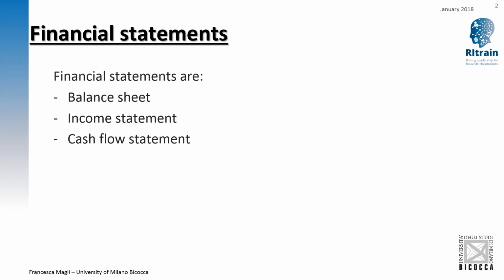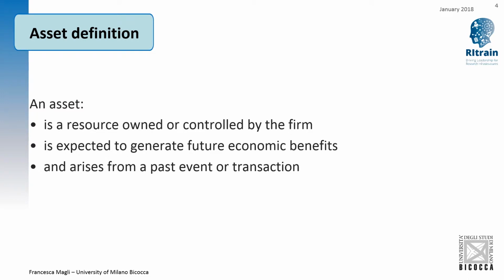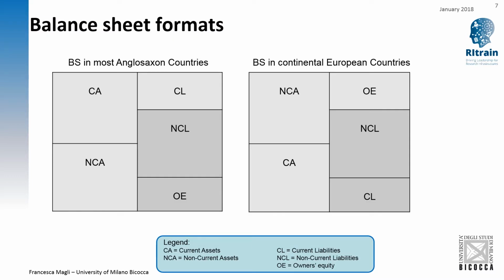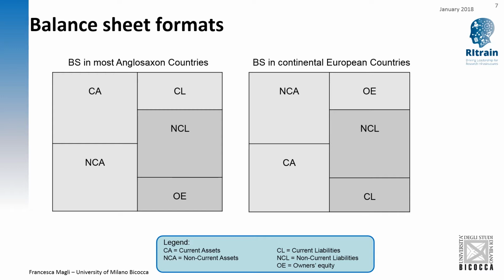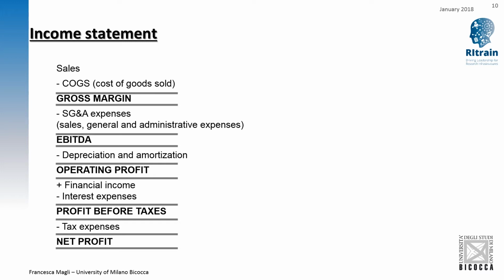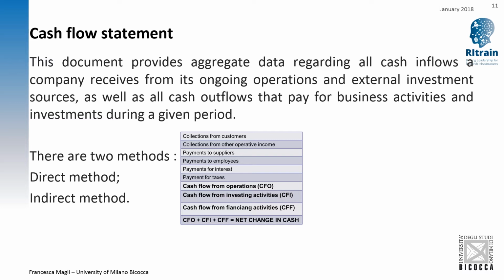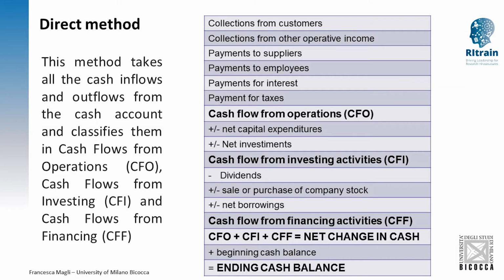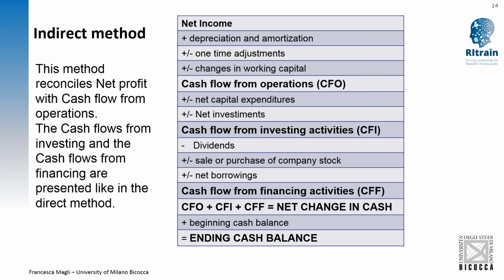Financial Statements: Basic concepts - Francesca Magli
Develop your skills for leading Research Infrastructures with global impact - Join us